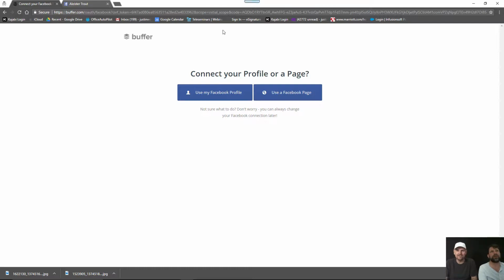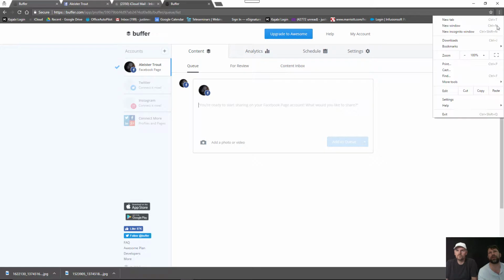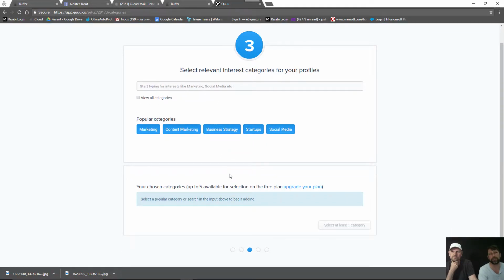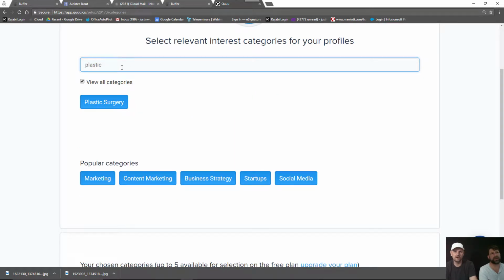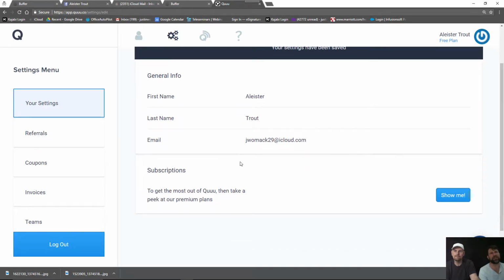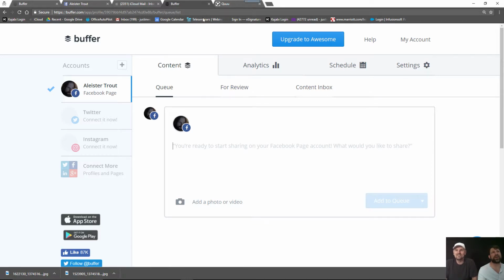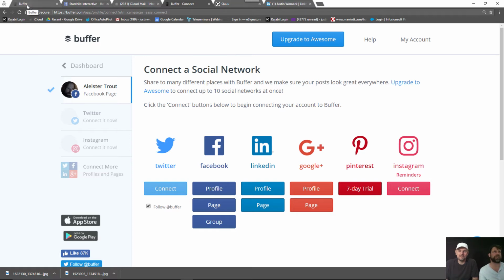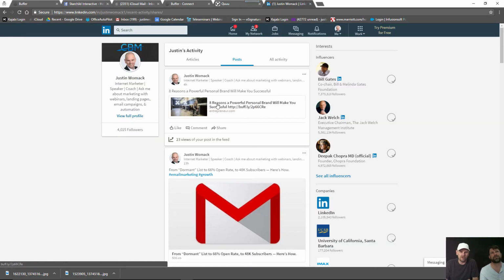LinkedIn Content Creation with Justin Womack and Andros Sturgeon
Learn the tips and tricks for content automation on LinkedIn and social media. We share the tools that we use which will auto-post articles on social media sites from categories that you choose for FREE.